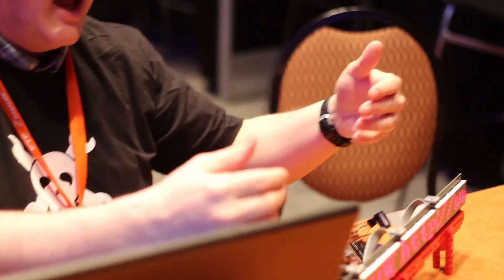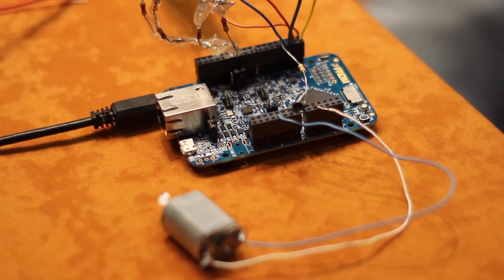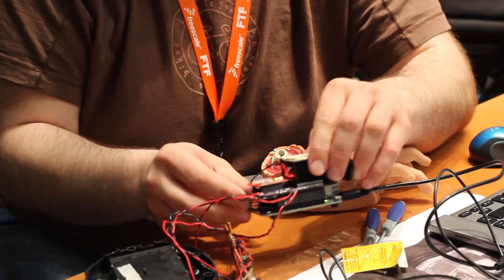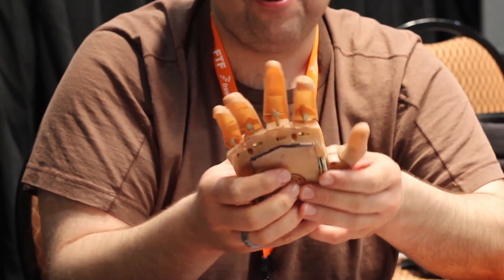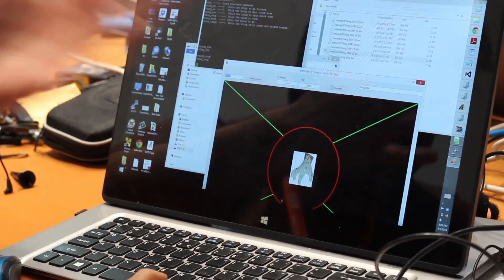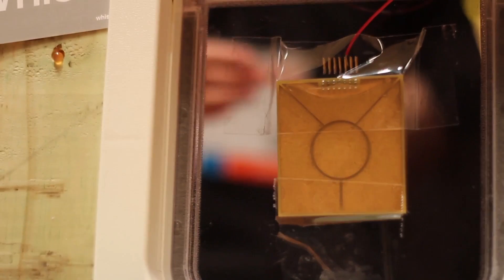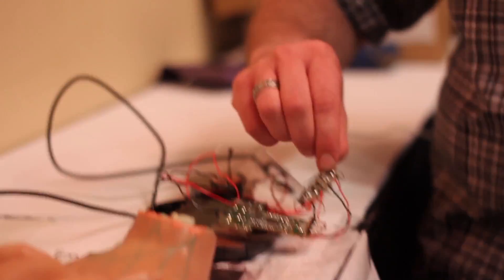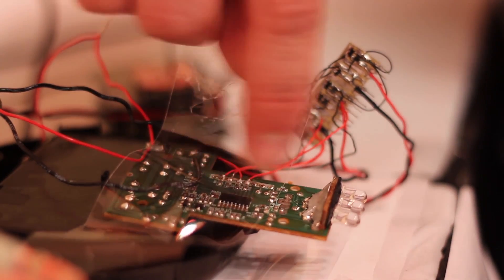Building the Internet of "Thing" at FTF2014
It's official: all the hype around IoT is starting to get a bit annoying. Not because there's anything wrong with building Internet-connected devices, but because so many people are trying to jump on the bandwagon with the same old "Future: brought to you by Megacorp #07"-mindset. Recycled visions of estranged professionals, with their homes, offices, business meetings and hotel rooms, all powered by the latest "one IoT platform to rule them all" - are back on.

That's all fine, and we wish everyone the best of luck, but the future we're the biggest fans of is a hackable, community-built, open-hardware one. So when the guys from FTF2014 called us to host a two-day "lab" in which engineers would play around and try to come up with an interesting IoT product, we were more than happy to do it. We got roughly two dozen engineers to drop their lectures and training classes and hang out with us in the lab.